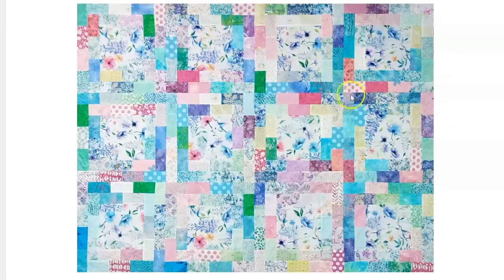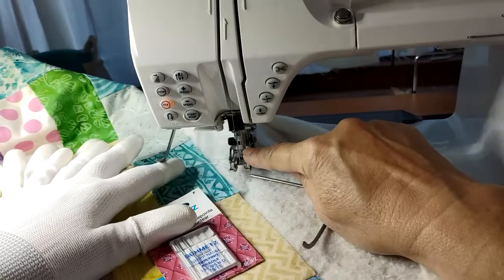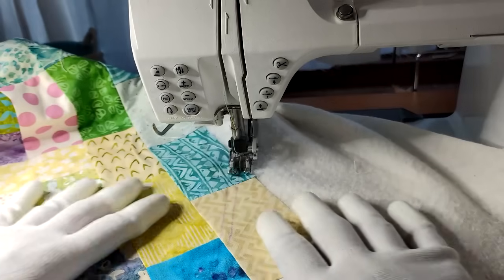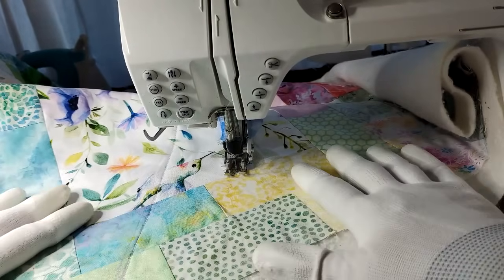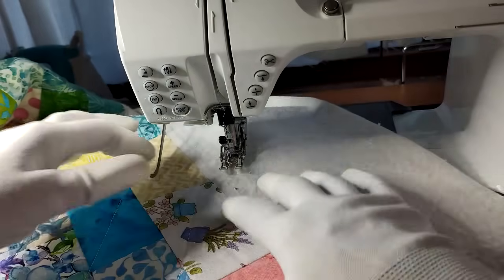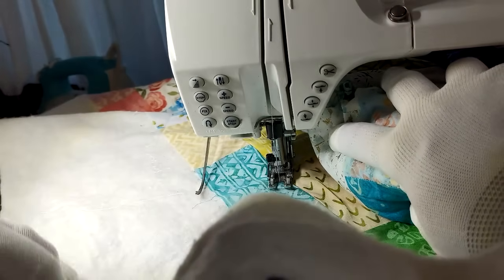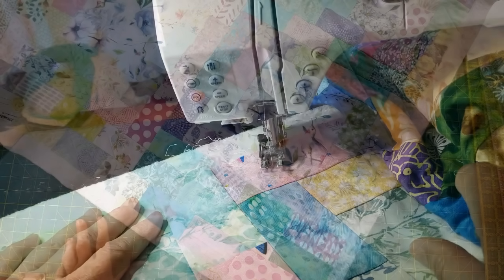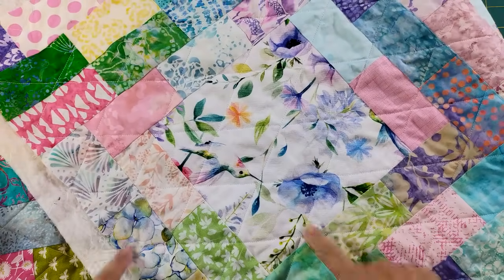Easiest Quilting Hacks for Potato Chip Blocks! Simple & Quick Quilting Techniques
FREE Downloadable Pattern for the Simplest Potato Chip Block Step-by-Step Tutorial!
Don't miss these simple and quick quilting techniques for the easiest hacks for potato chip blocks! Plus see how to add diamond quilting to your potato block quilt!
Recommended Quilting Supply List (aff links):
36" Rotary Mat Ruler
10-pack Colorfast White Printer Fabric